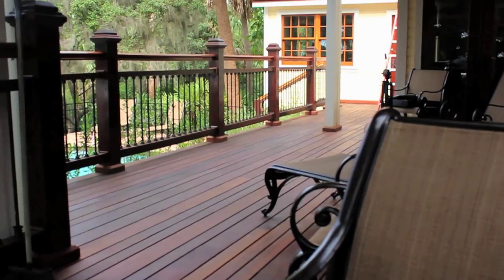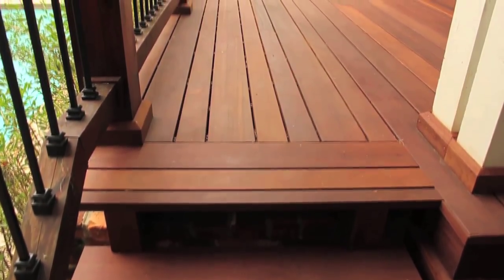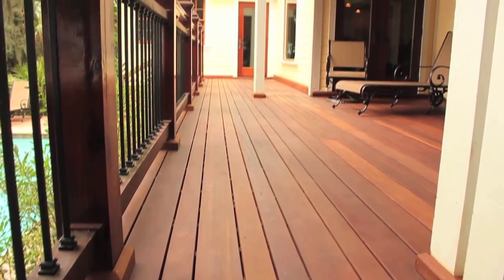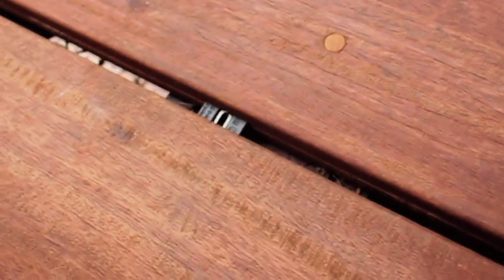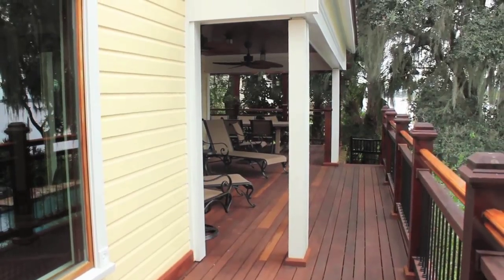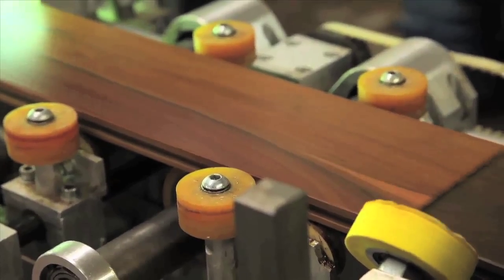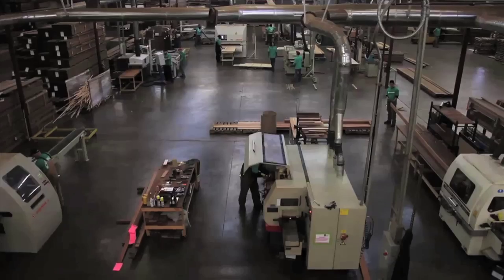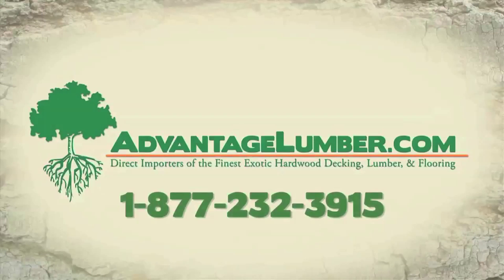Elegant Cumaru Decking in Florida - Featured Deck Project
Learn why one homeowner in Windermere, FL chose Cumaru decking Discover the beauty and durability of this exotic hardwood decking material that is known throughout the world as Brazilian Teak.